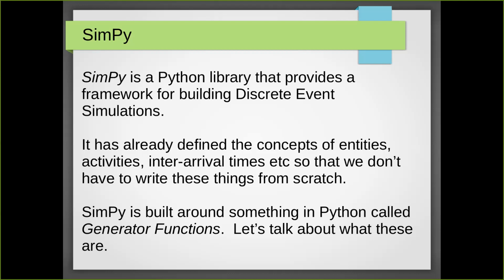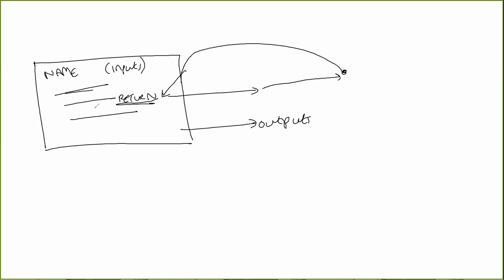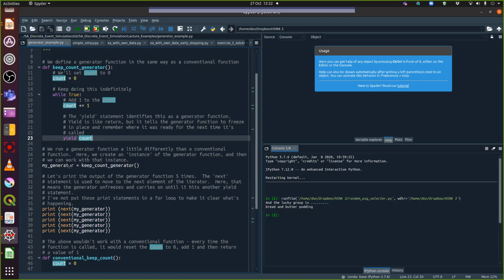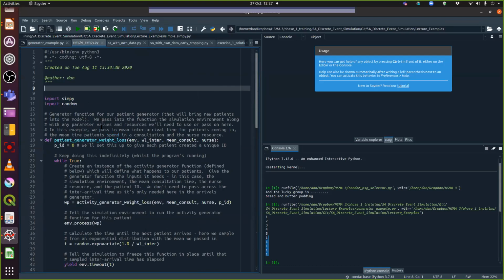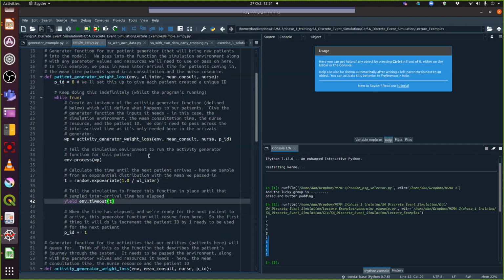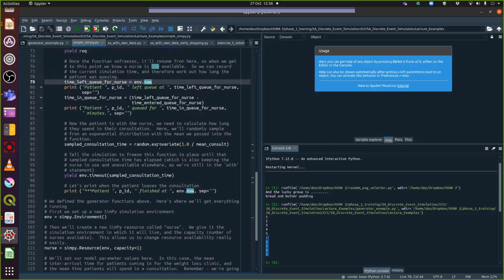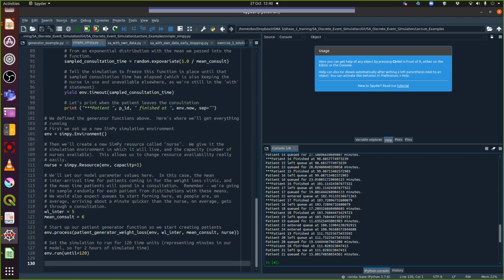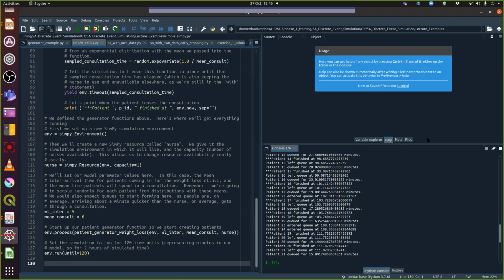Session 5A Lecture 2 : Python Generator Functions and a Glimpse at SimPy